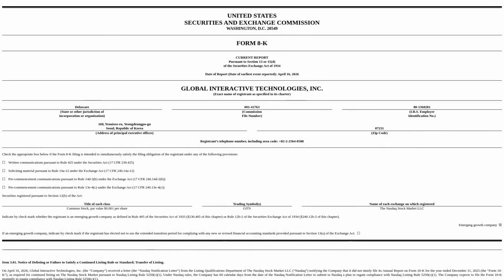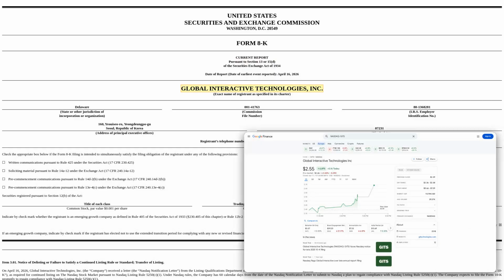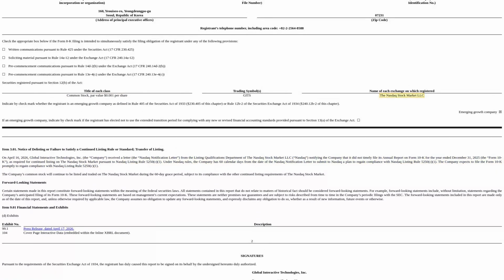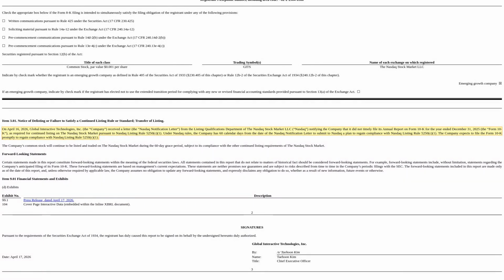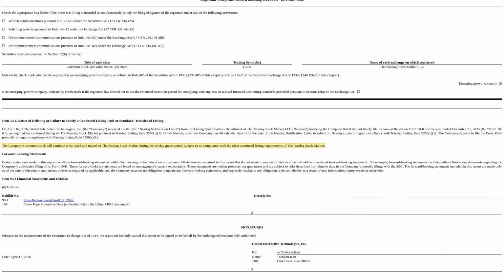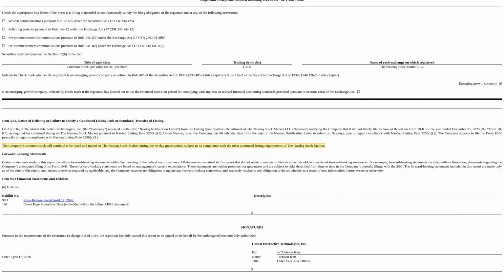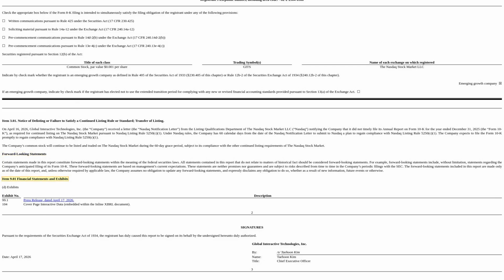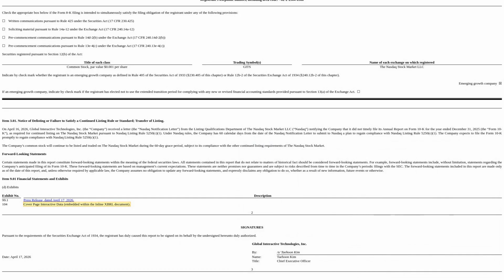GITS Late Filing: My Biggest Concern about the 8-K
$GITS Global Interactive Technologies, Inc. (GITS) — 8-K

Global Interactive Technologies Inc. (GITS) received a crucial Nasdaq notification for a late 10-K filing. This video analyzes the red flags raised by this delinquency and what it means for the company's listing status and investor confidence. Discover the potential implications of missing this critical financial reporting deadline.

⏱️ Timestamps:
0:00 - Introduction
0:25 - $GITS Form 8-K Explained
0:34 - $GITS Key Event Date
0:42 - $GITS About GITS
0:59 - $GITS Company Overview
1:05 - $GITS Nasdaq Listing Details
1:08 - $GITS Emerging Growth Status
1:12 - $GITS Delisting Notice Item
1:24 - $GITS Nasdaq Notification Received
1:31 - $GITS 10-K Filing Deadline
1:54 - $GITS Annual Report Importance
2:08 - $GITS Nasdaq Listing Rule
2:13 - $GITS Impact of Late Filing
3:11 - $GITS Investor Confidence Risk
3:36 - $GITS Financial Health Questions
3:40 - $GITS Potential Consequences
3:50 - $GITS What GITS Needs To Do
3:56 - $GITS Future Nasdaq Status
4:01 - $GITS Analyzing the Red Flag

Corporate Decoder makes SEC filings accessible to everyone.